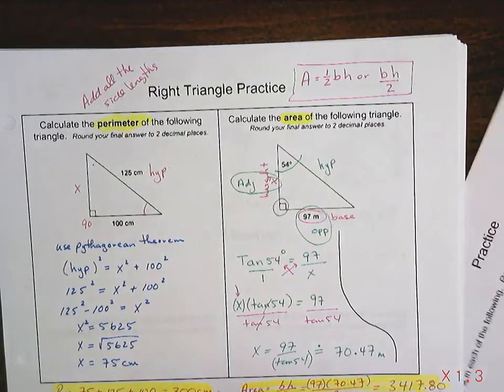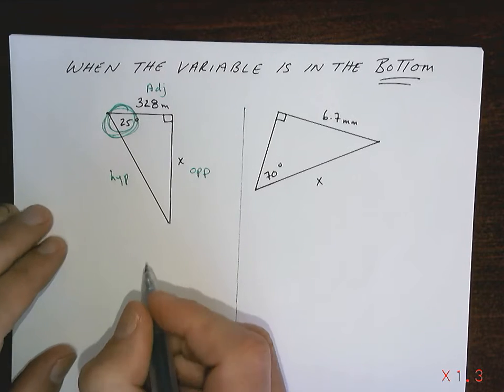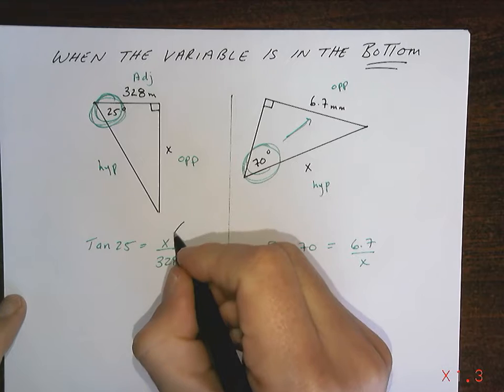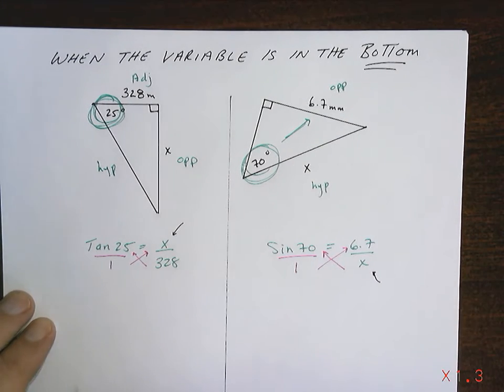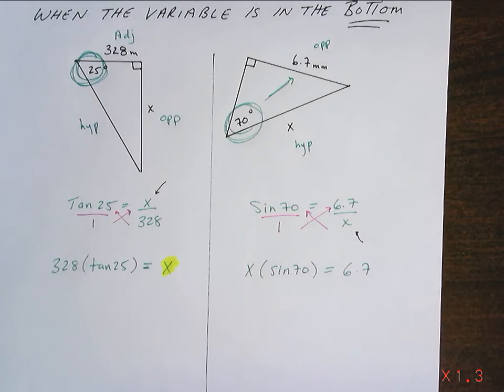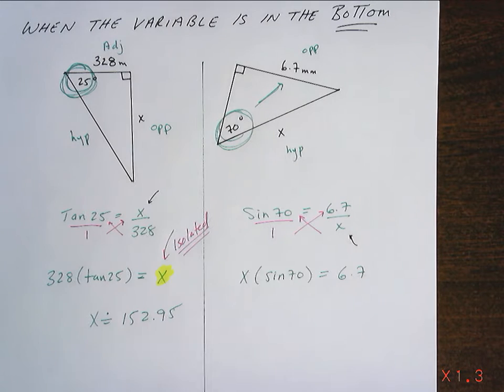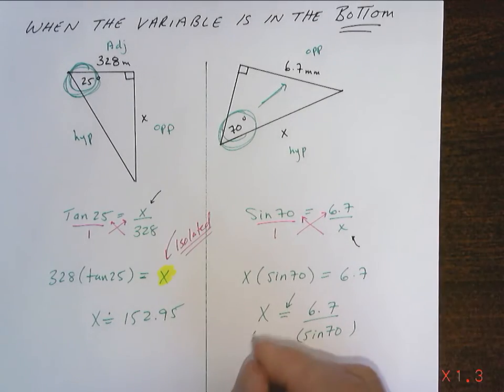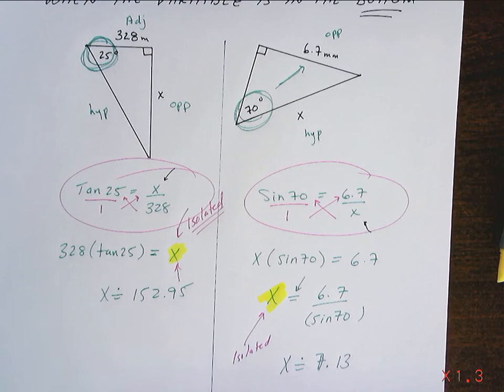Looking at #2 b vs c - unknown in the bottom.mp4